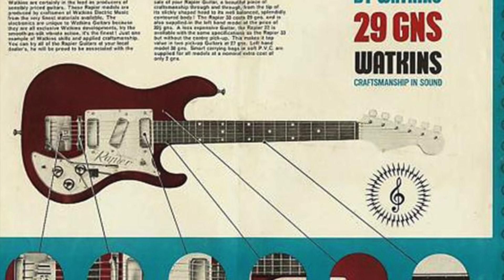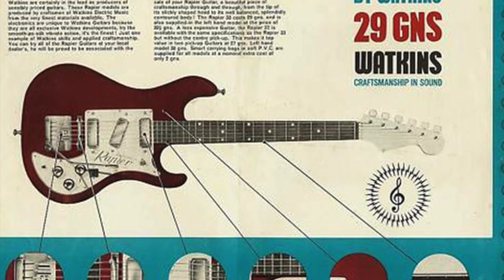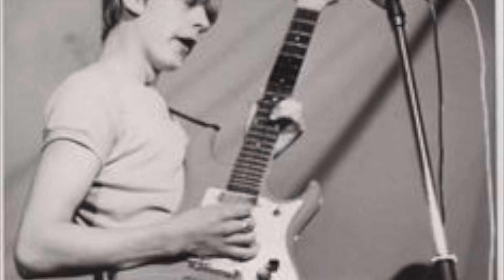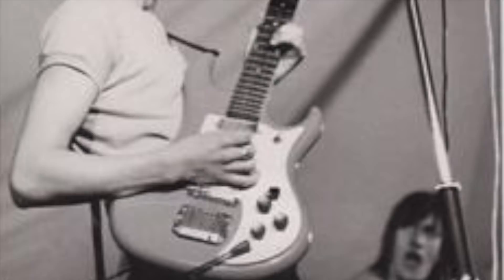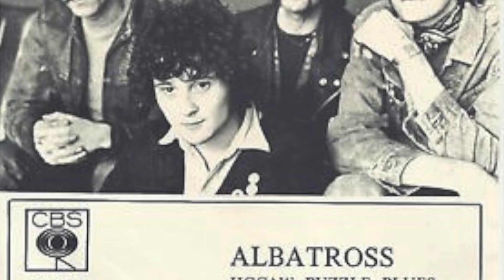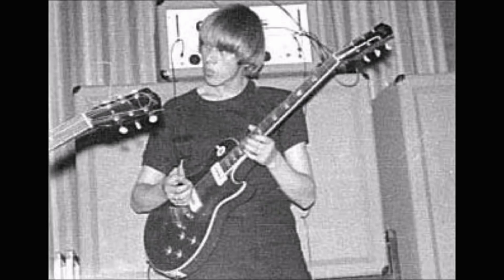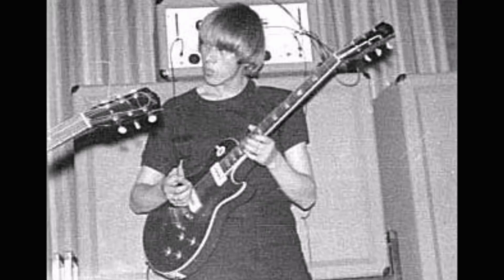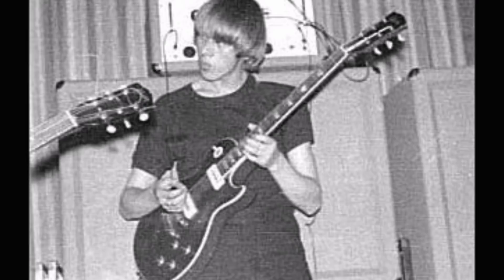Danny Kirwan - History of his Guitar, Amps and Effects